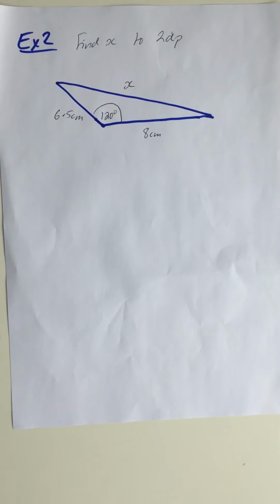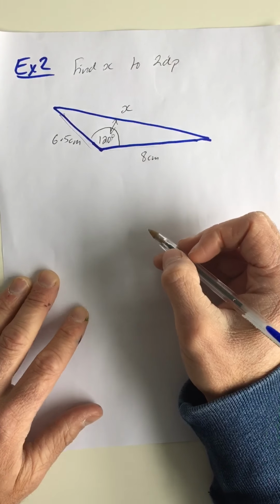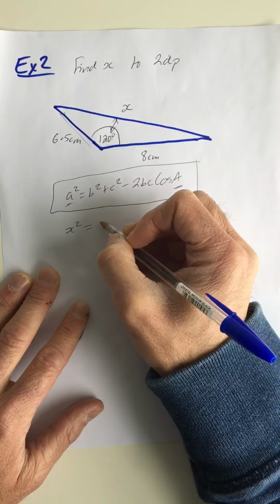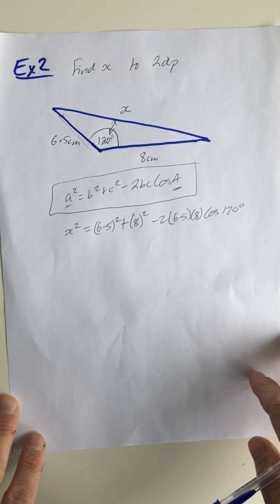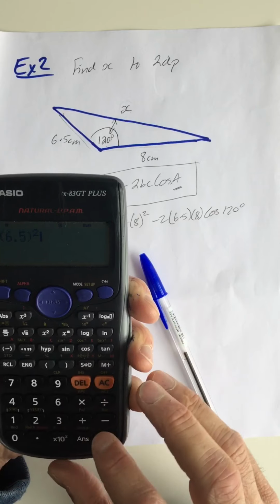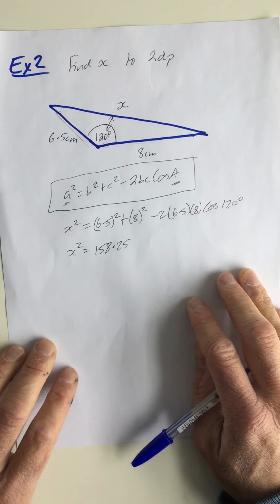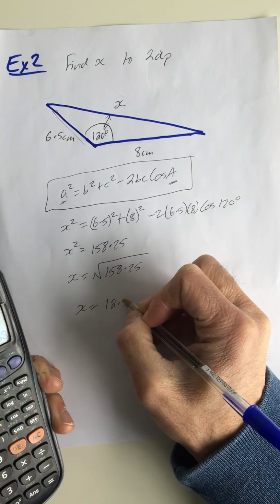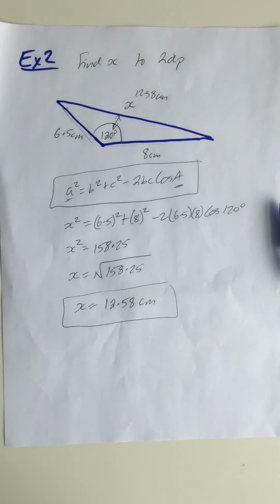Cosine Rule 2